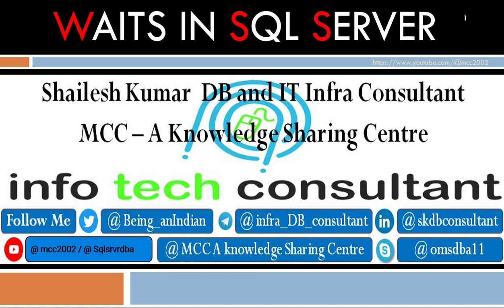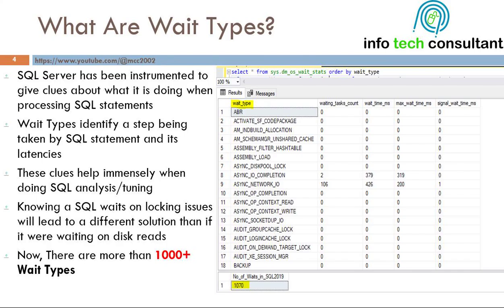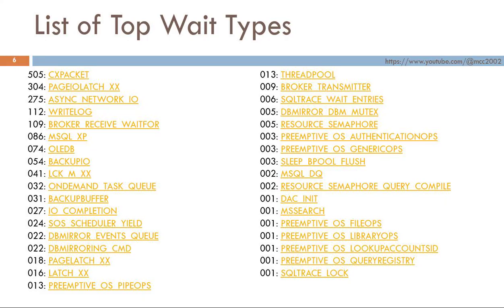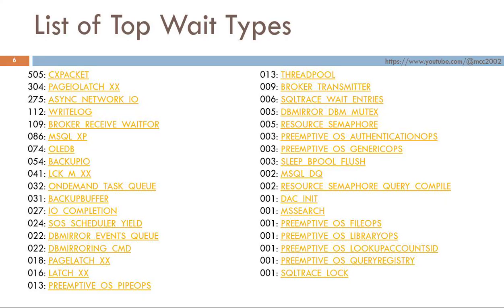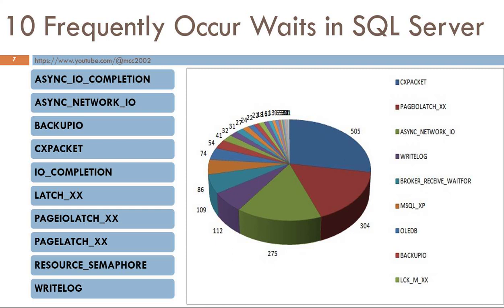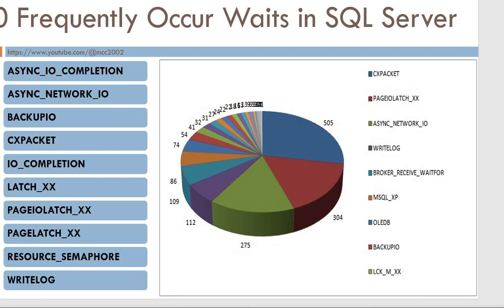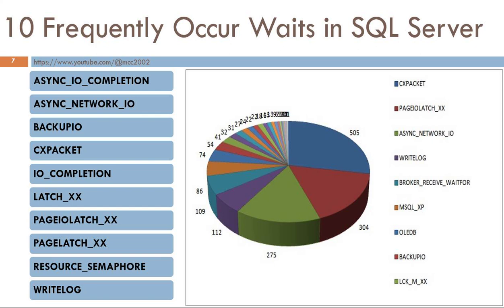what are waits in sqlserver2019 ?